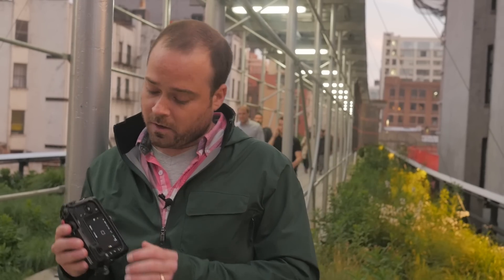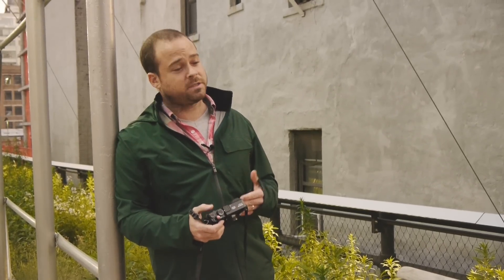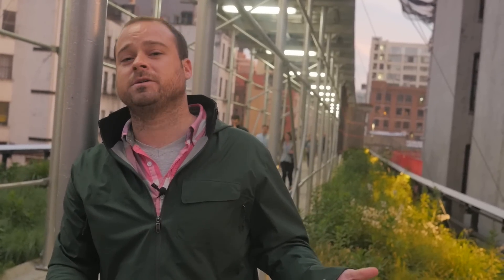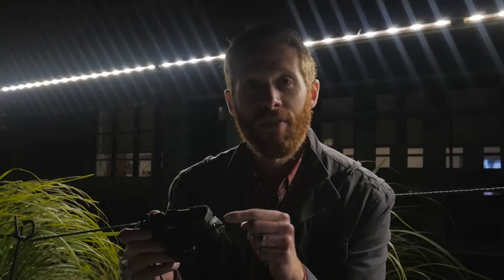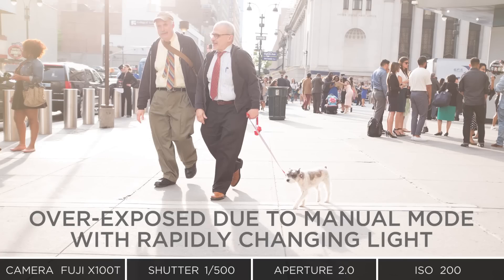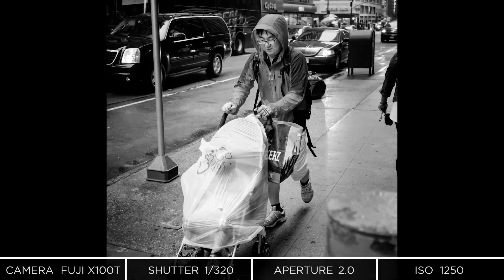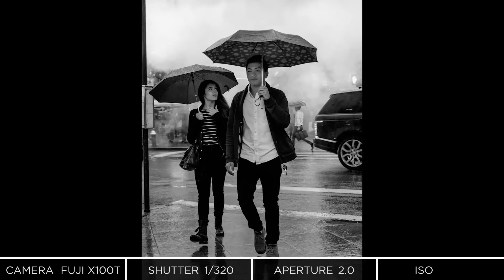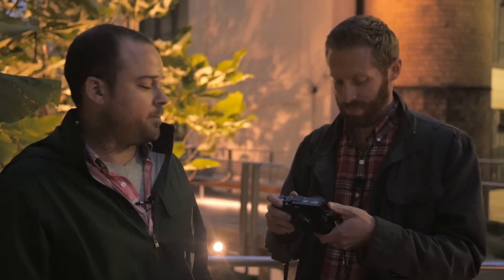Fuji X100T Review and New York's High Line Park - Part 2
The Camera Project visits New York City's High Line Park to shoot some street photography with the Fujifilm X100T fixed lens rangefinder.

If you are interested in purchasing, if you buy through our links it will help to support our reviews:

In part 2, we talk about the different drive and shoot modes of the camera, HDR, auto-iso, auto-focus, and manual focus modes. We touch on face detection, split image focusing, focus peaking, and traditional zoom focusing.

Hosted by Josh Weiss (@LeftLensCapOn Instagram) and Jay O'Meara (@jayomeara Instagram)
Filmed by Sam Zucker and Eliza Bray
Special Thanks to Jane Minehan!